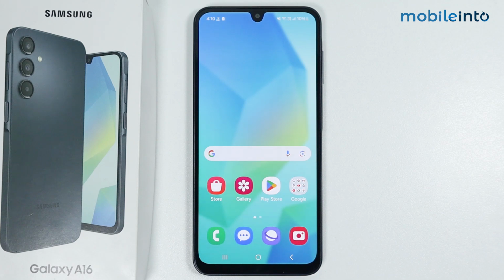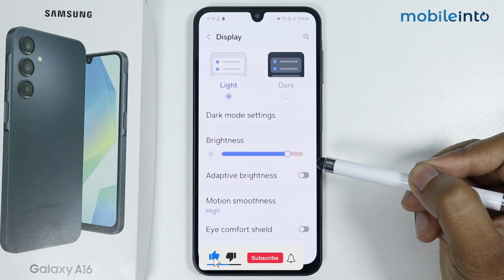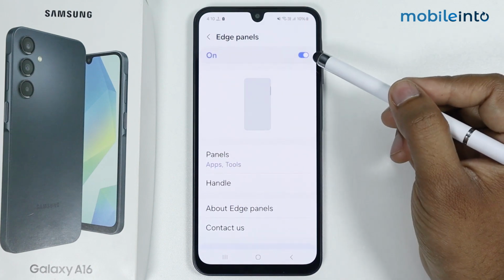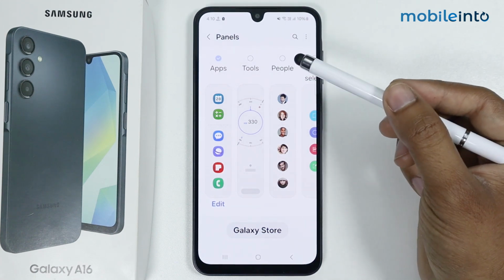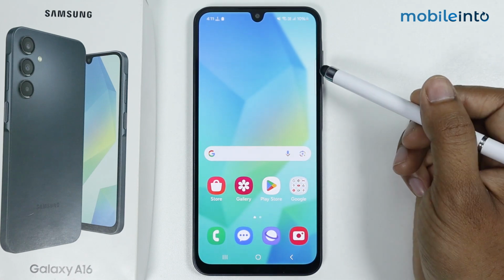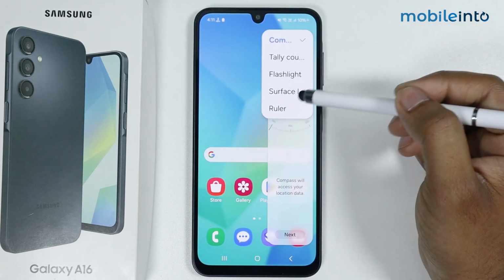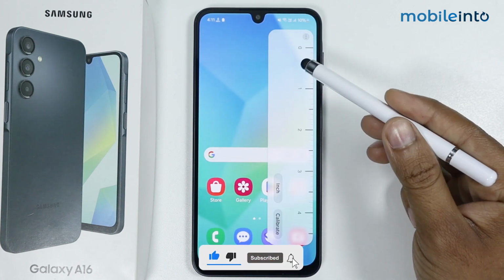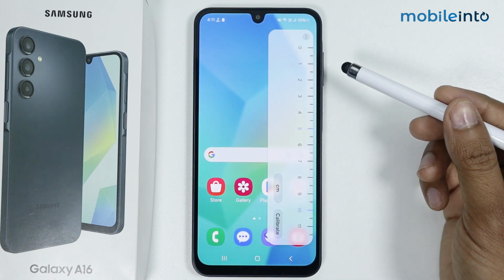How to Use Built in Ruler in Samsung A16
How to use the built-in ruler in Samsung A16. To enable a built-in ruler or turn ON the built-in ruler in the Samsung A16, follow these steps.